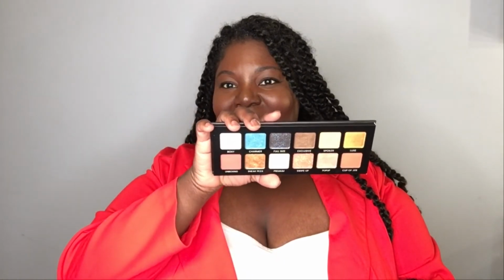Boxycharm: Boxy Luxe March 2020 Unboxing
The first Boxy Luxe box for 2020!!! I’ve been on a no buy and now I get to satisfy my urge for new products for
A low low price!!! Keep watching to see what we got this month.

Stay blessed!!!